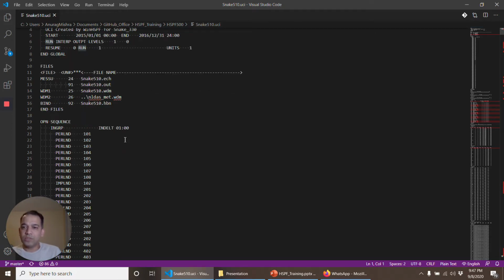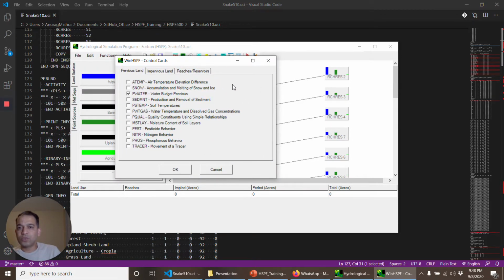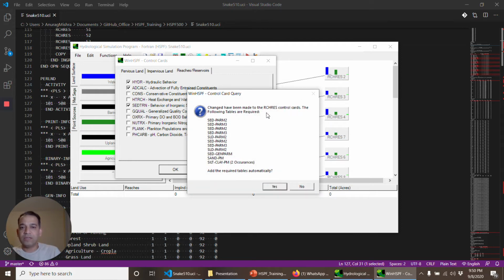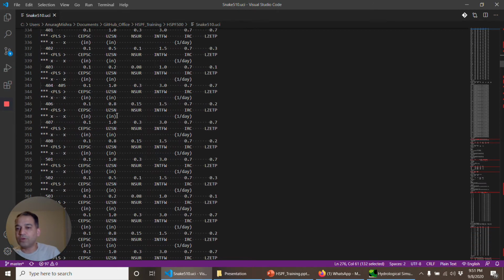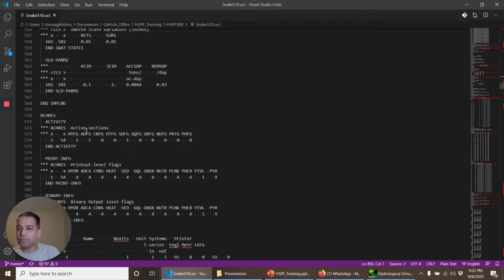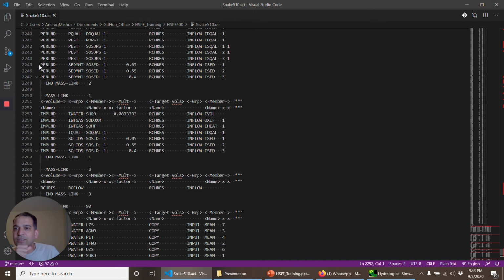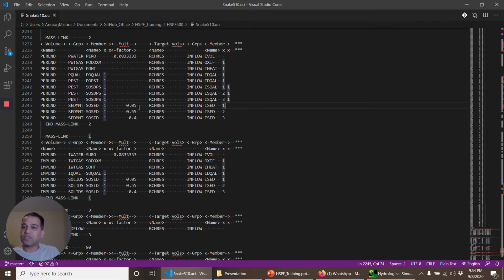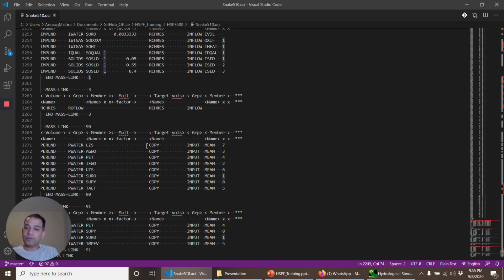HSPF510: How do I simulate sediment erosion in HSPF?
This is the first video of the HSPF 500 course. This video describes how to simulate sediment erosion in HSPF.

Have a question?

- DSI